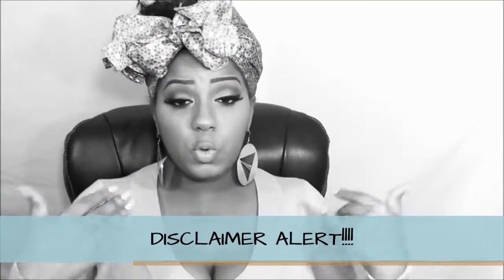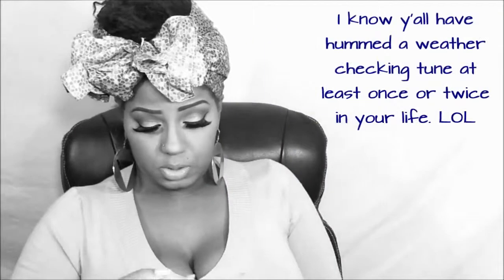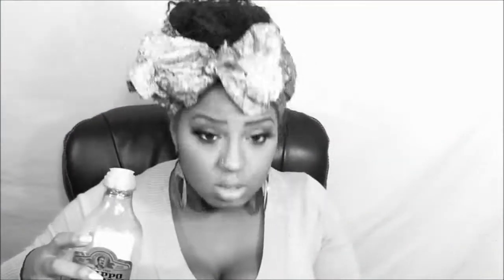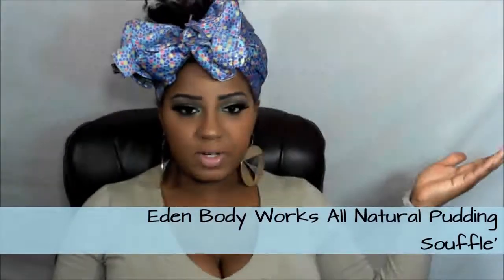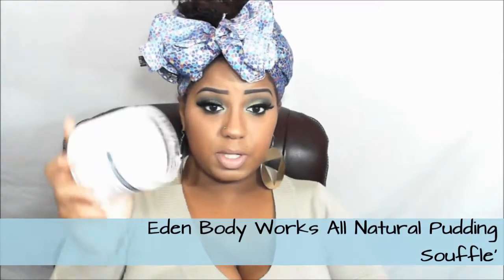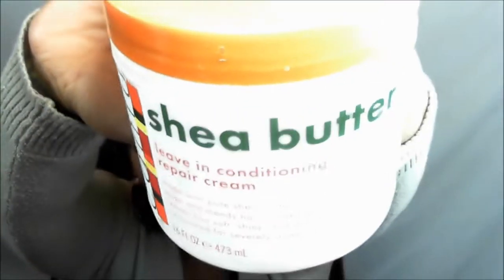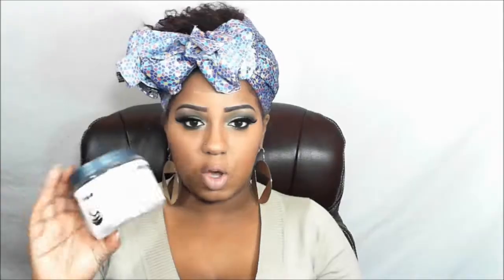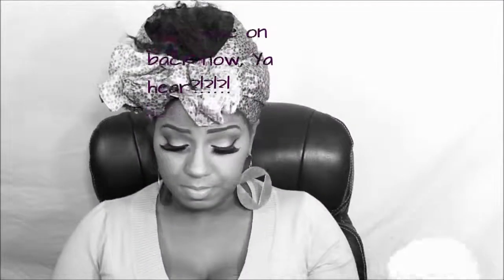Natural Hair Care| Faves| Feb 2014 Eden Body Works, Cantu Shea Butter & Ratchetry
Items shown in video:

-TRESemme' Flawless Curls Curl Hydration Conditioner
-3 Oil Concontion: Extra Virgin Olive Oil, Spectrum Organic Coconut Oil and Hollywood brand Tea Tree Oil.
-Eden Body Works All Natural Pudding Souffle' $7.99 @ Walmart
-Cantu Shea Butter Leave In Conditioning Repair Cream  $5.99 @ Walmart
-Eden Body Works All Natural Curl Defining Creme  $7.99  @ Walmart

Songs: Good Times -Redefined
            The Jux -Redefined
            Women of the night- Redefined